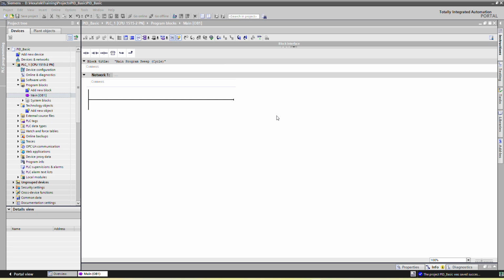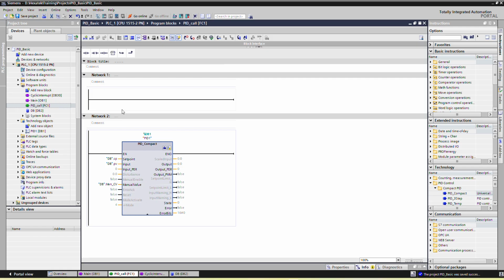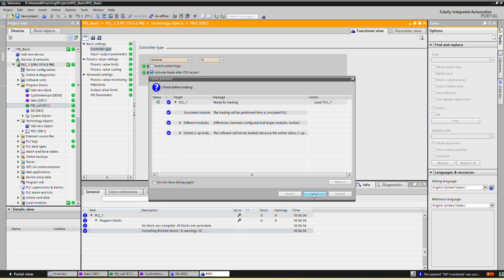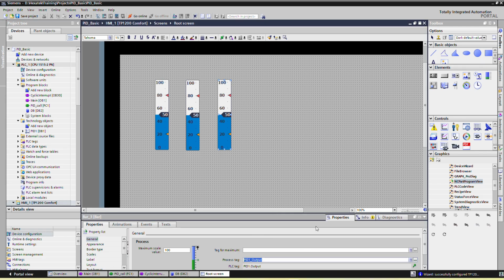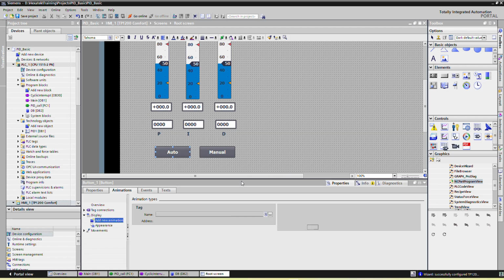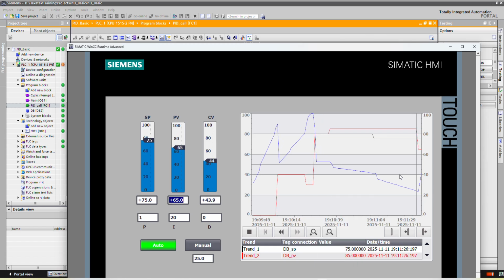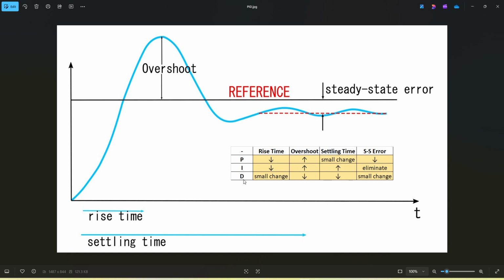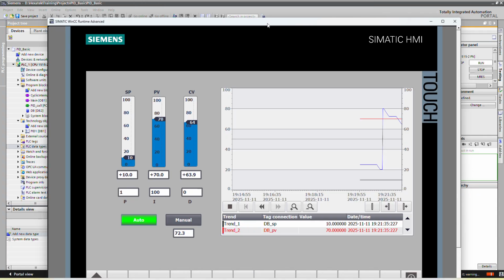Part 12 : How to Use PID Compact in TIA Portal | Step-by-Step PLC Tutorial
Learn how to use the PID Compact block in TIA Portal for precise control of pressure, flow, or temperature in Siemens PLCs.

Perfect for beginners and professionals working on automation, PLC, and SCADA systems.
Watch till the end to understand how to stabilize process control loops easily using Siemens PID Compact.